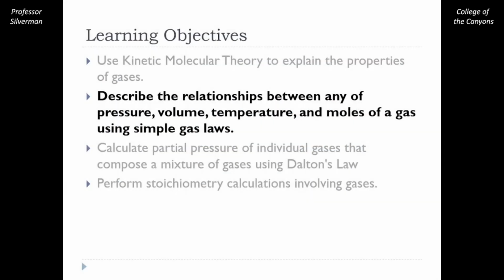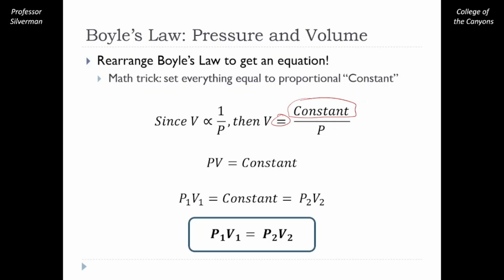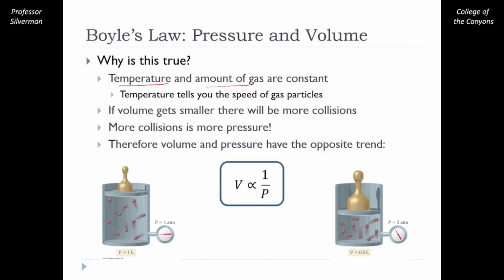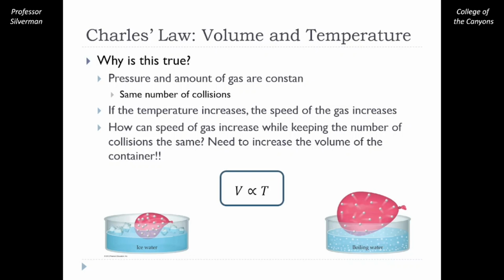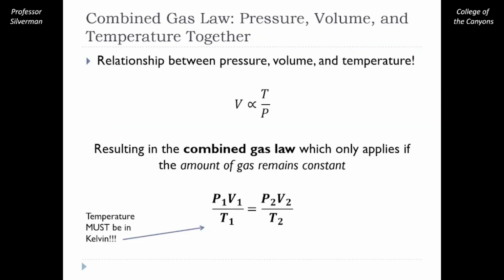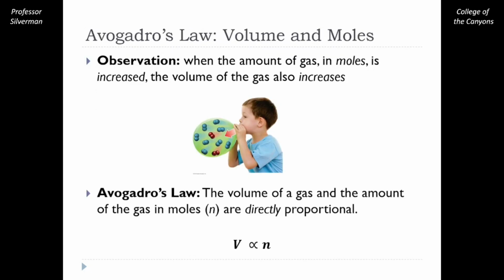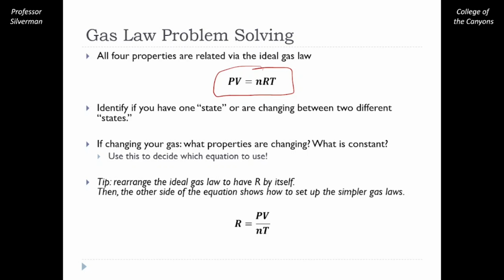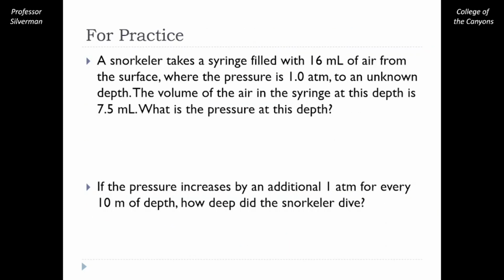Gas Laws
Chapter 9
Objective 2 - Describe the relationships between pressure, volume, temperature, and moles of a gas using gas laws.

0:00 Introduction
0:29 Gas Law Goals
1:04 Boyle's Law - Pressure and Volume
4:30 Example and Practice
5:37 Charles' Law - Volume and Temperature
8:03 Example and Practice
9:20 Combined Gas Law
9:51 Example and Practice
11:12 Avogadro's Law - Moles and Volume
12:07 Example and Practice
13:13 Strategy Using Ideal Gas Law - P, V, mol, T
15:40 Practice
15:51 Ideal Gas Law Calculations
16:47 Conclusion